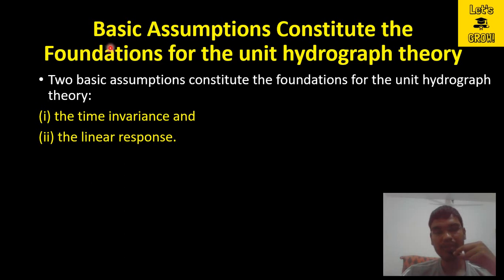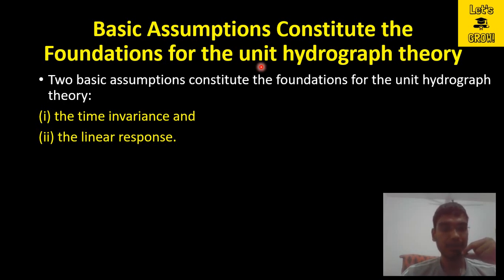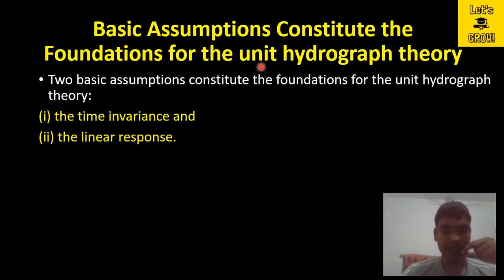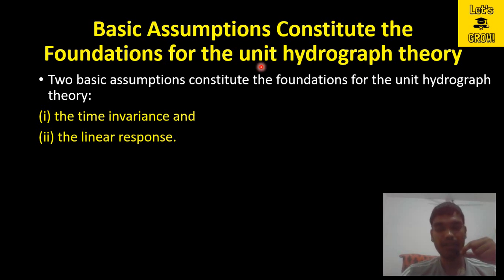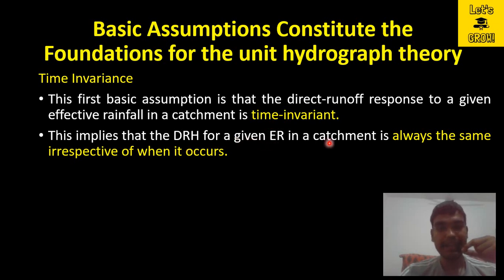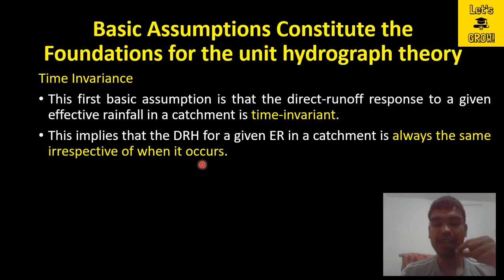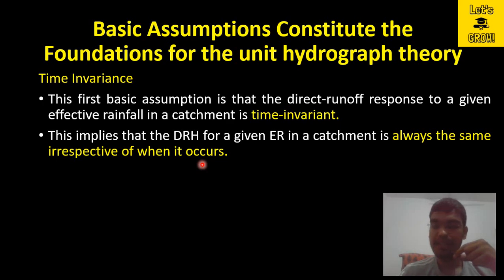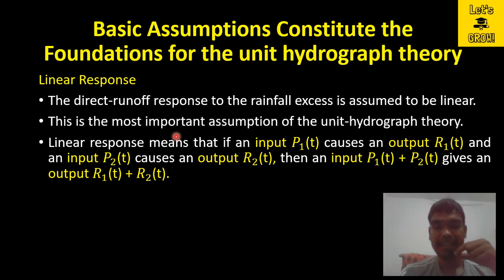Basic Assumptions of the Unit Hydrograph Theory | Time invariance | Linear Response